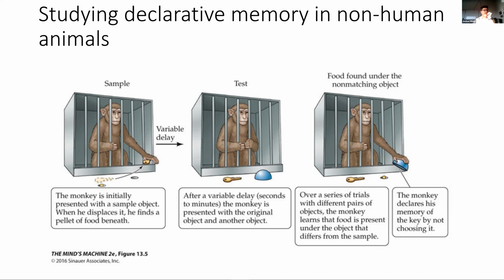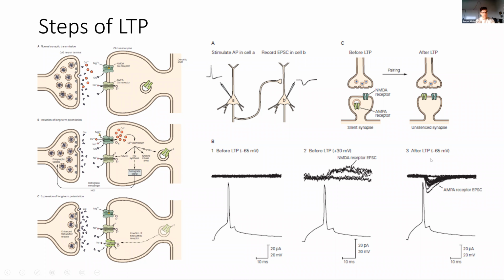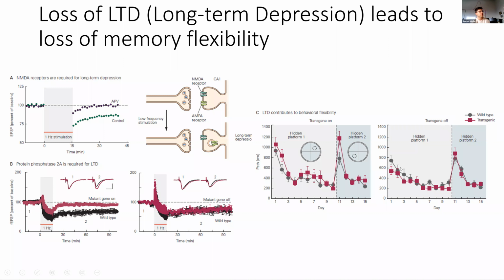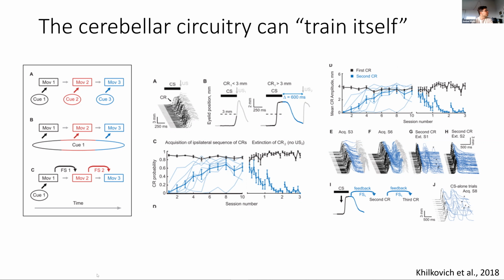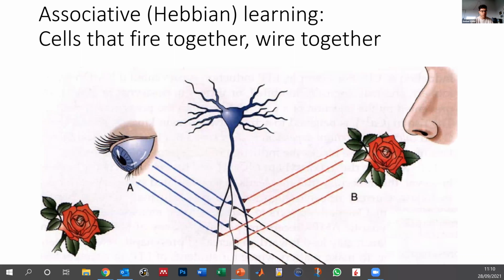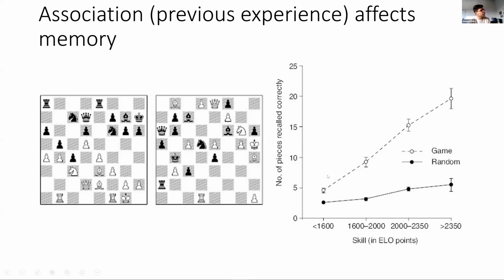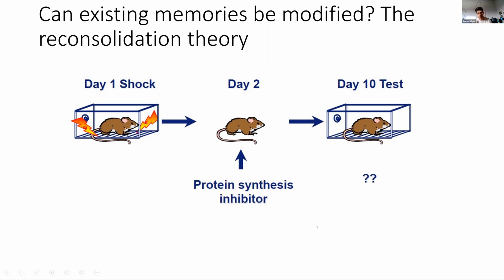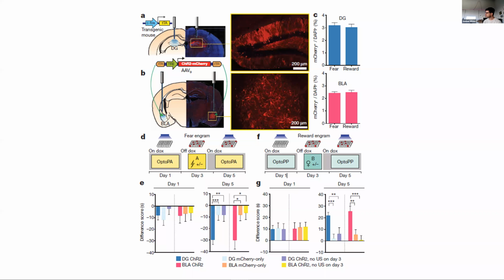Learning and Memory pt 3 (2021)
Josh White tells students of the Computing Brain minor at the Erasmus University about Learning and Memory.